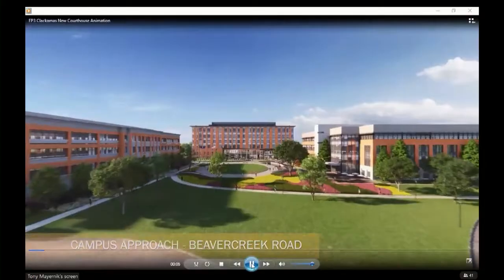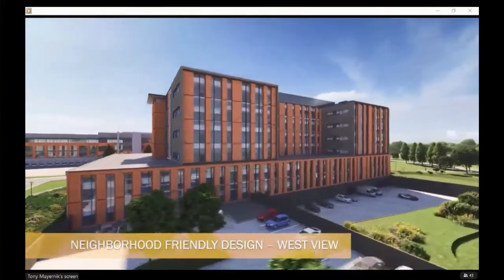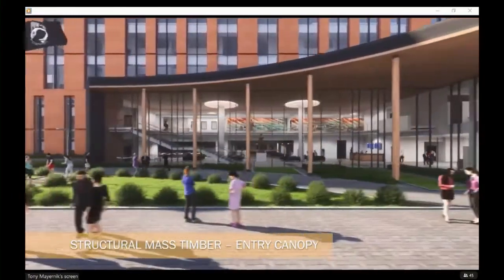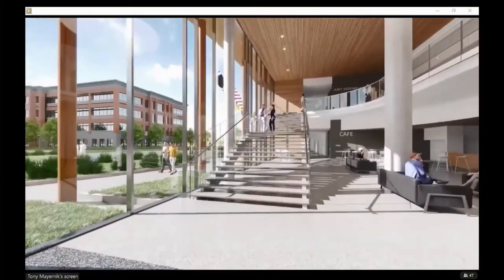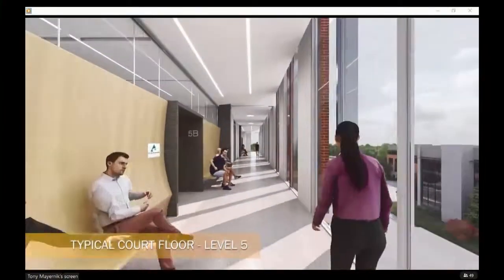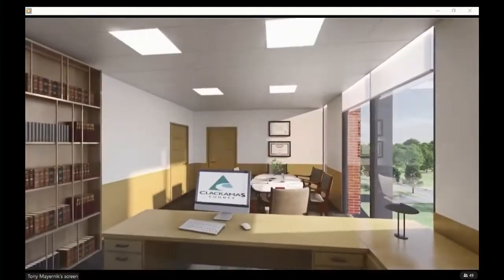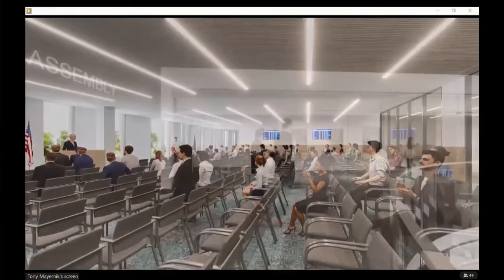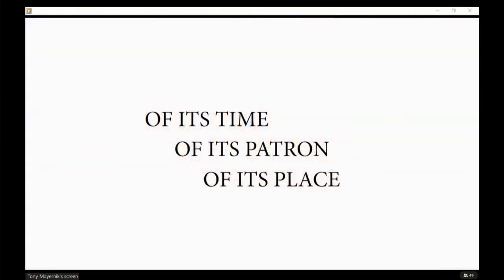New Clackamas County Courthouse Artist Rendering Video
The Clackamas County Board of Commissioners approved selecting a contractor to begin construction on a new courthouse that is expected to be completed in 2025.